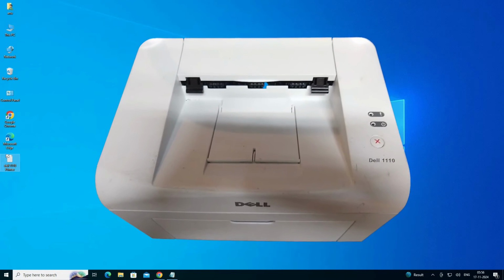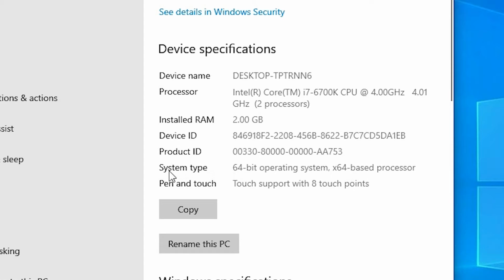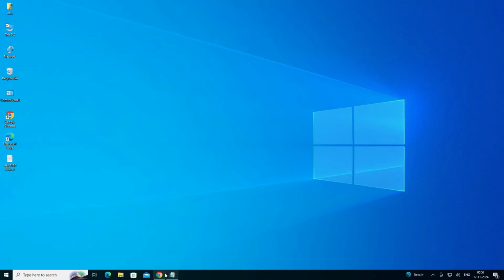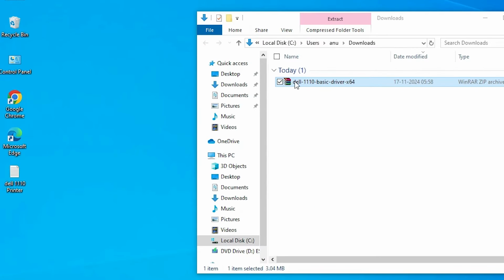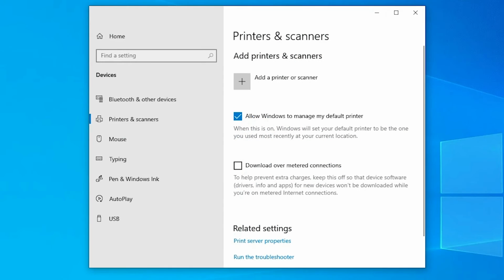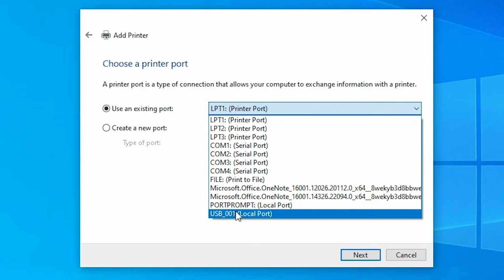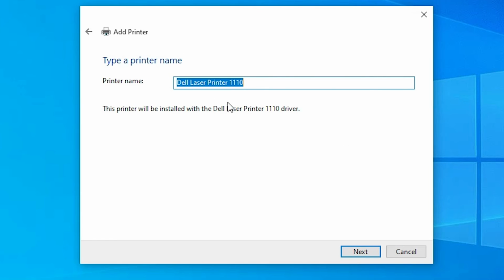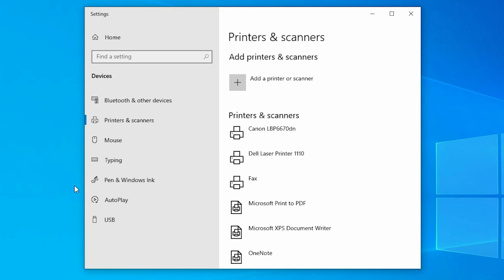How to Download & Install Dell 1110 Printer Driver in Windows 10 Manually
Struggling with your Dell 1110 printer installation? This step-by-step tutorial shows you how to manually download and install the correct driver on Windows 10 or 11 without using bloatware.

⏱ Timestamps
00:00 - Introduction
00:34 - Check if Windows is 32-bit or 64-bit
00:51 - Downloading Dell 1110 Printer Driver
01:53 - Extracting Downloaded Files
02:10 - Installing Driver on Windows 10/11
04:03 - Verify Printer Installation
04:25 - Conclusion & Next Steps

✔️ How to identify your Windows architecture (32-bit vs 64-bit)
✔️ Direct download links for official Dell 1110 drivers
✔️ Extracting ZIP files correctly
✔️ Manual driver installation (no unnecessary software)
✔️ Testing printer connection to confirm successful setup

⚠️ Troubleshooting Tips
Printer not detected? Ensure USB is connected before installation.

Driver fails to install? Right-click installer → Run as Administrator.

Still stuck? Reset printer spooler:

Press Win + R → Type services.msc → Find Print Spooler → Restart it.